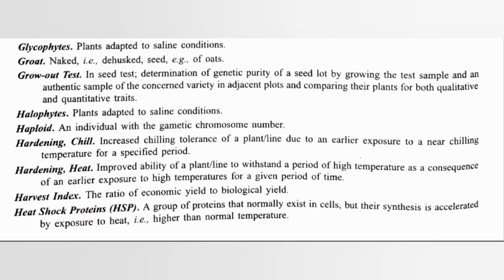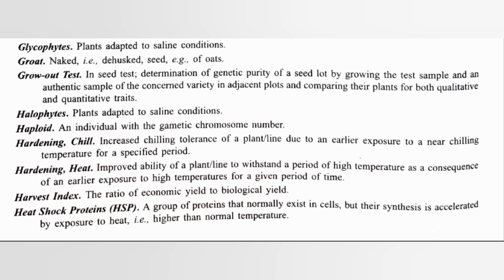GLOSSARY -Part 34 | Terms in PLANT BREEDING - B. D. Singh | LECTURE MONDAY-Enjoy & Learn with Shalvi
Agriculture is a daily need, in-fact thrice a day. So let's at least learn once in a week.

Source: -
PLANT BREEDING - Principles and Methods
                - B. D. Singh

You may follow me for more videos and updates:-